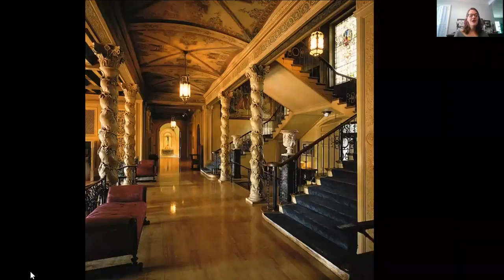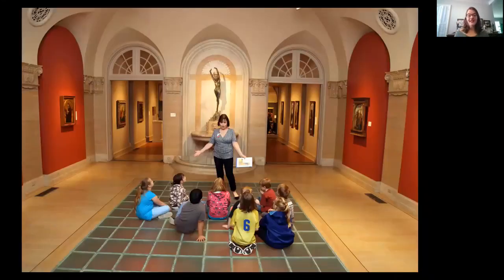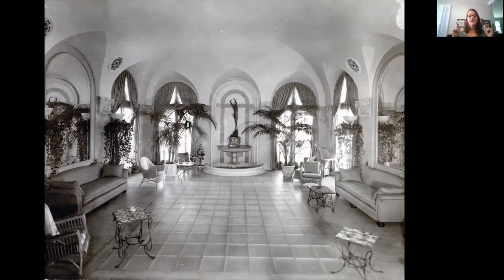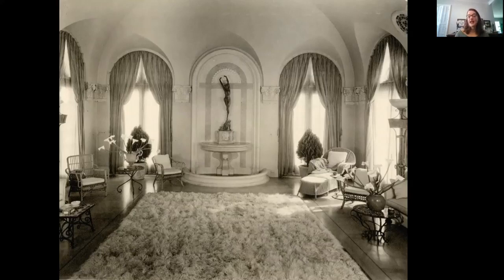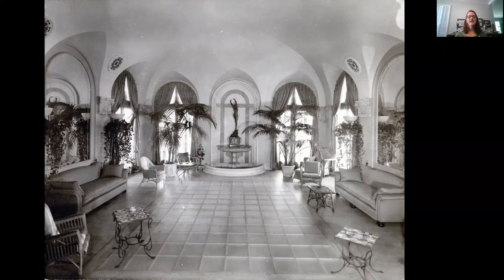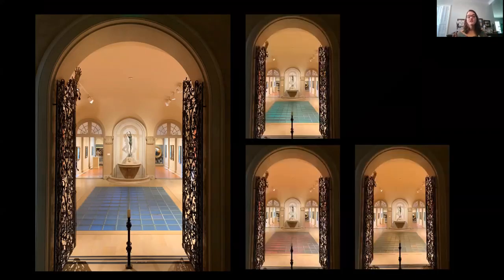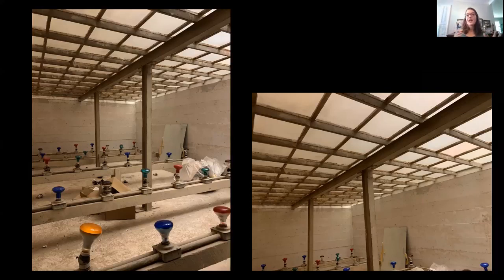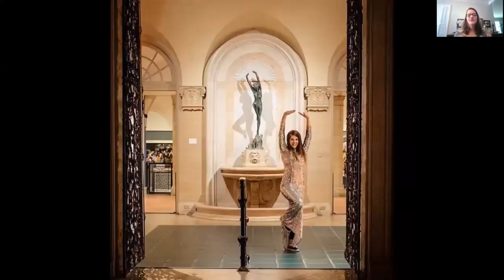Curators at Home: A look at the Philbrook Sun Room with Susan Green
A look at the Philbrook Sun Room with Susan Green. See the evolution of this space since 1927.

We're doing our best to deliver beauty, joy, fun, and moments of peace on a daily basis while practicing social distancing. Help continue our mission to create a more creative and connected community.